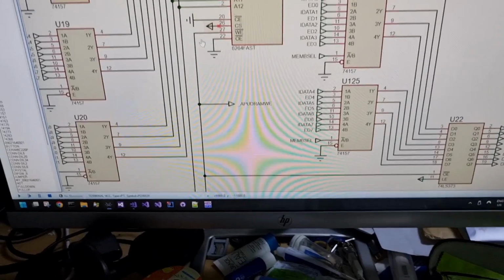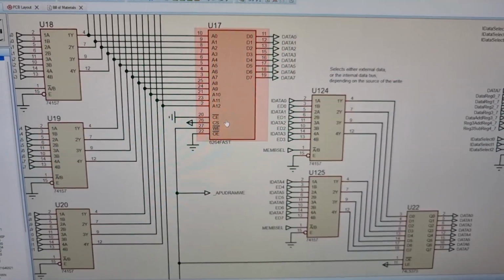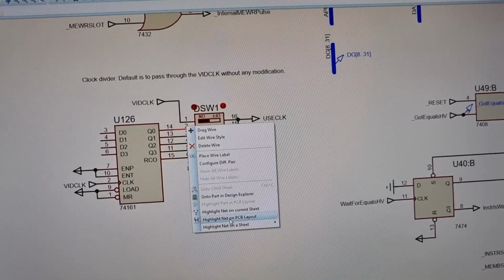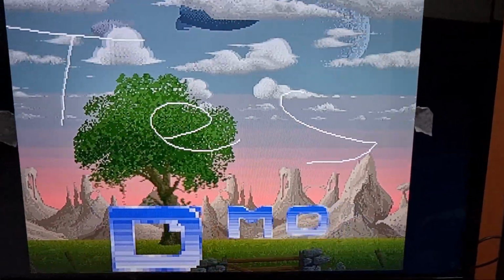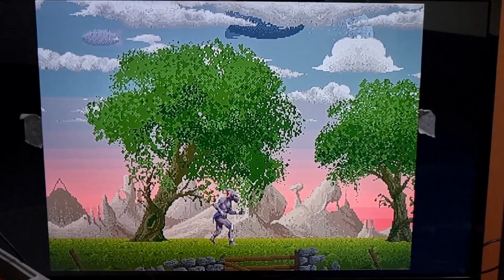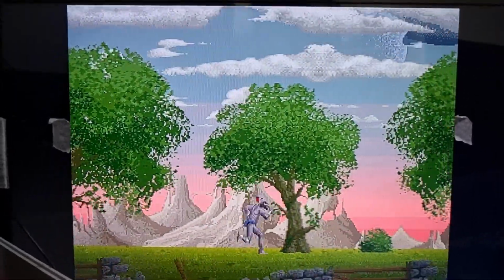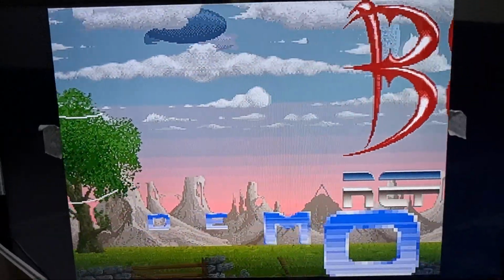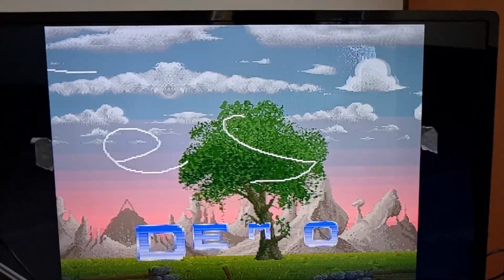MegaWang 2000 Turbo Edition 16 Fixed APU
Finally fixed a couple of issues with the APU (like the Amiga blitter+copper) board.

This board is part of a modular audio and video hardware for retro machines like the Commodore 64. Designed to use 74LS series TTL through hole ICs available back in the 1980s, something you can solder at home from parts or order ready assembled.